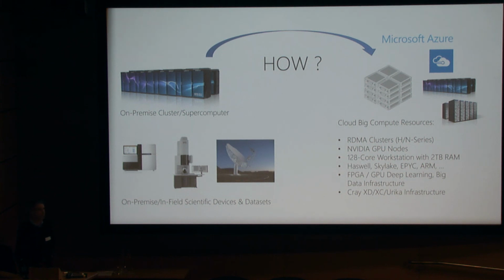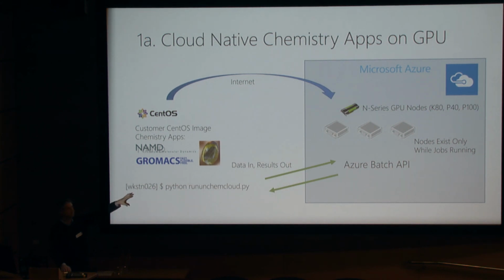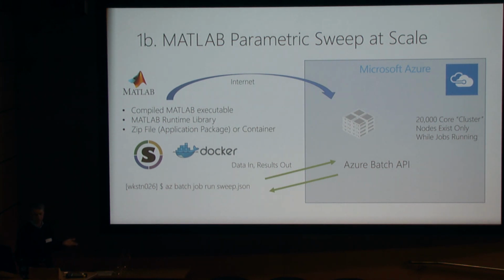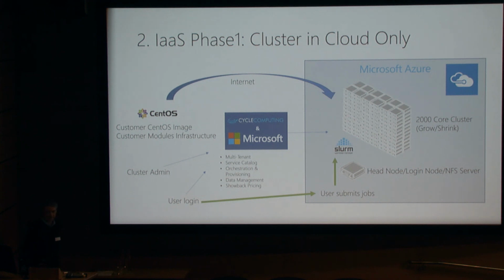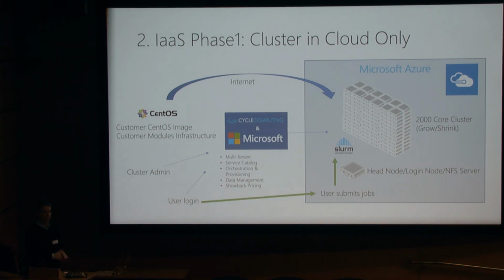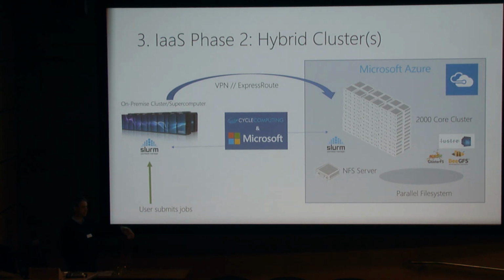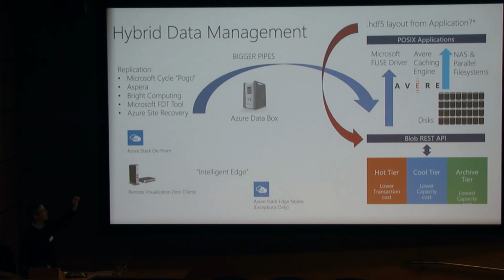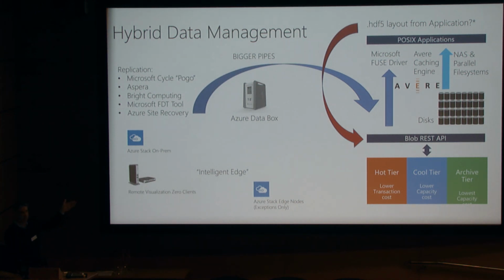Cloud WG - Jan 2018 - Mike Kiernan, Microsoft - Demystifying Hybrid Cloud with Microsoft Azure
This session covers a handful of example real-world scenarios and technologies for migrating research workloads into Azure in a hybrid setting.